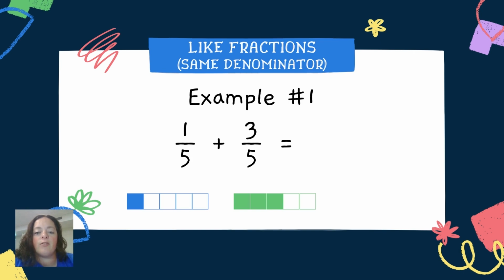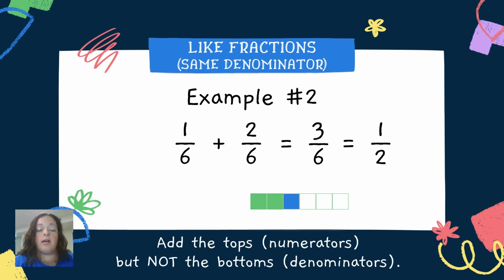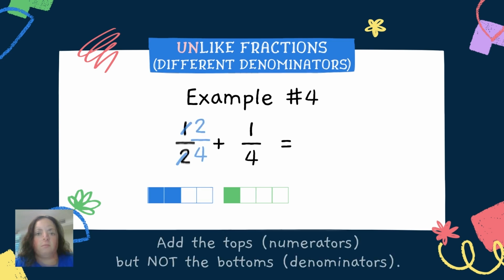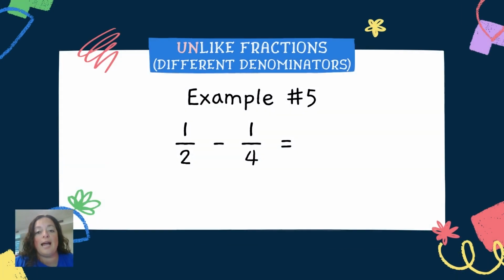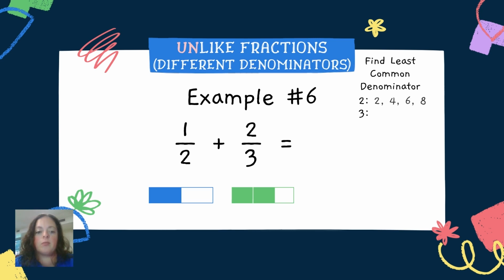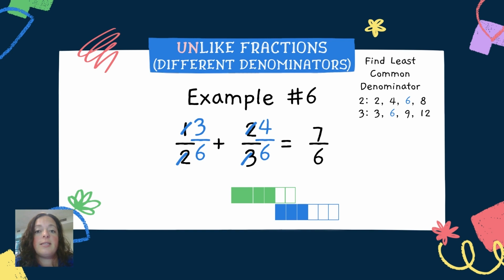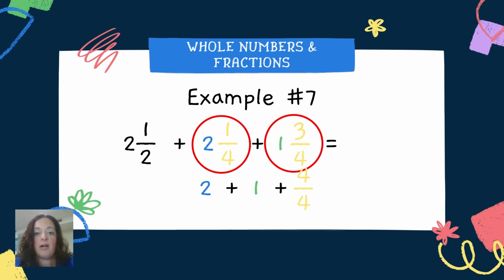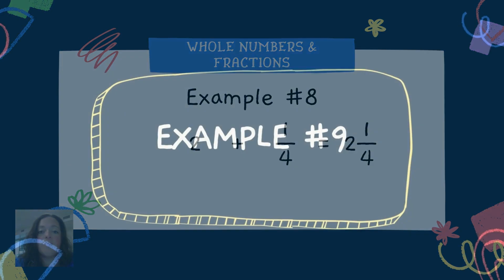Adding & Subtracting Fractions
In this video, you will learn how to add and subtract fractions.